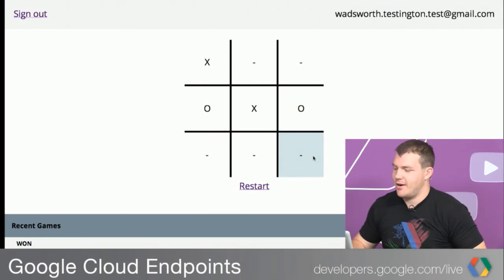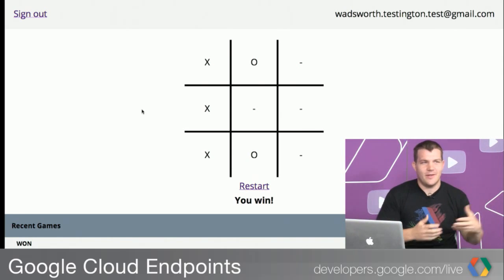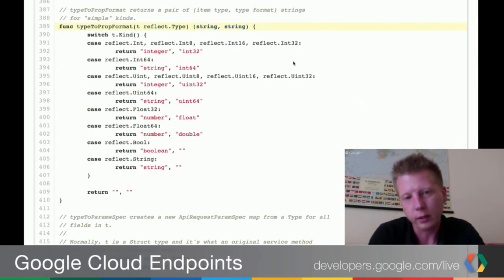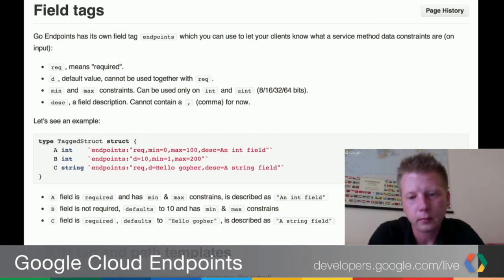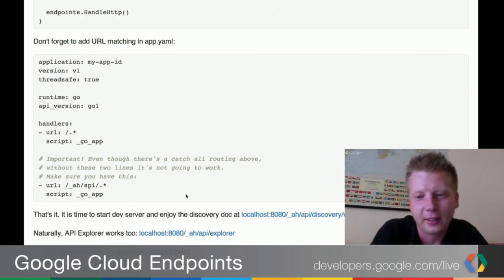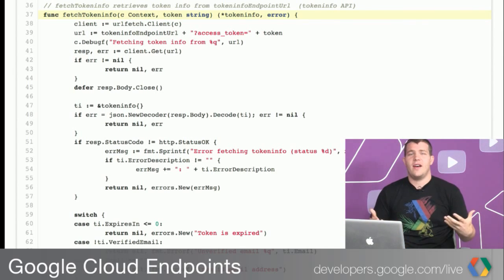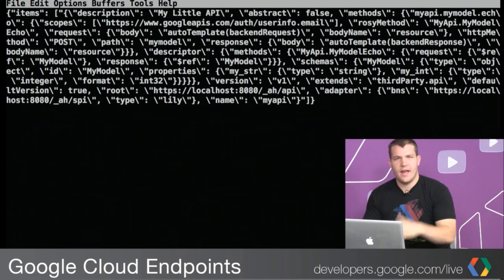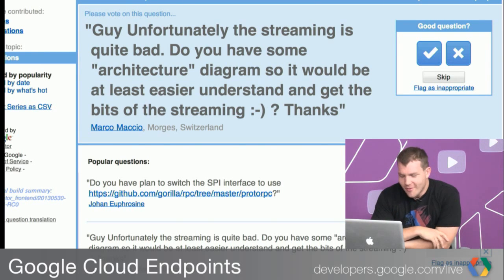Google Cloud Endpoints on Go and PHP: An Experiment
Danny Hermes and Google Developer Expert Alex Vagin will discuss an experiment in Cloud Endpoints: the go-endpoints library. This will include a short demo of the Cloud Endpoints Tic-Tac-Toe demo working in Go. They'll also demo a small Cloud Endpoints API written in PHP and discuss how this experiment is made possible.